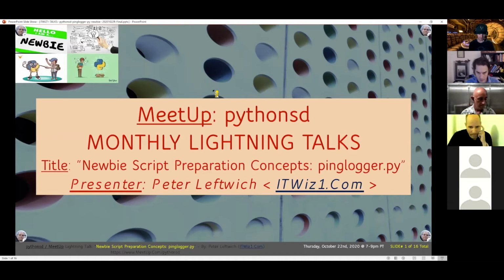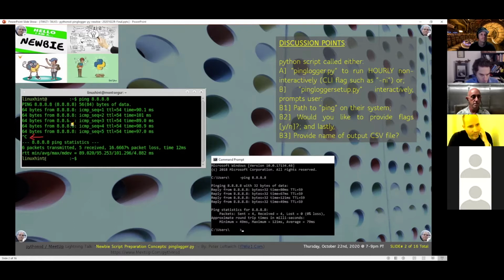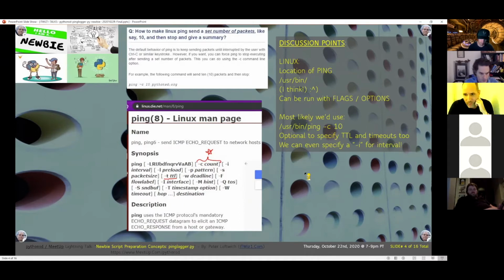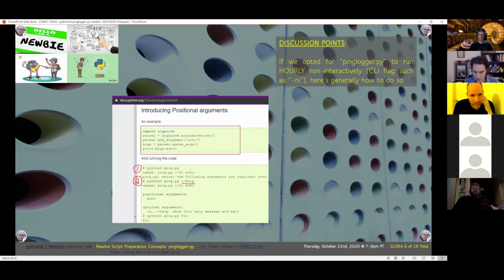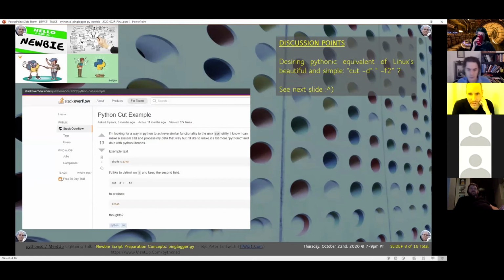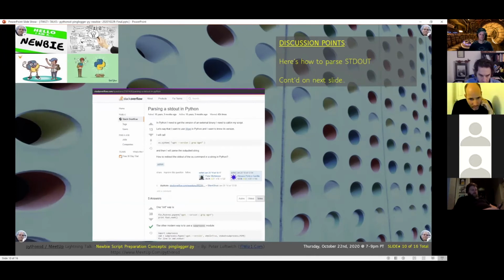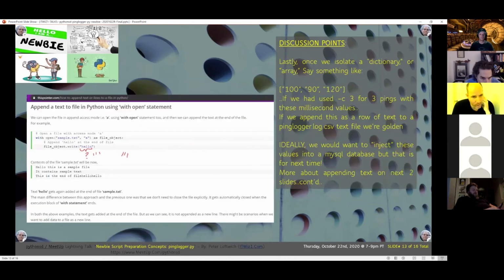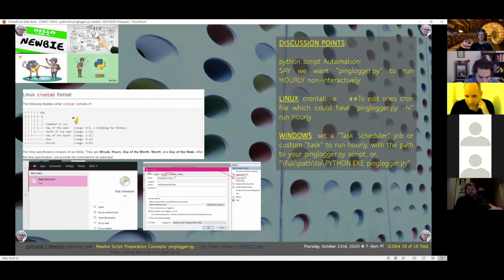PythonSD: Newbie Script Preparation Concepts: pinglogger.py - Peter L of ITWiz1.Com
Peter L of ITWiz1.Com presented some tips about Newbie Script Preparation Concepts: pinglogger.py (capturing ping output for a command line program) at a virtual San Diego Python meetup on October 22, 2020.